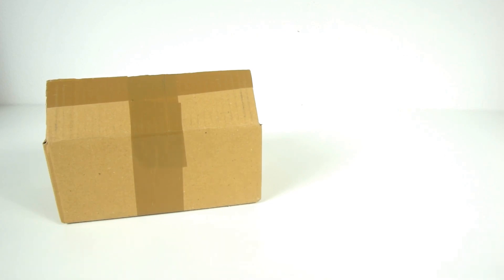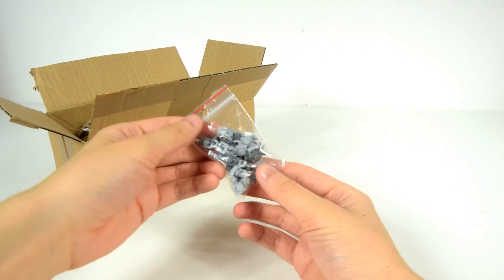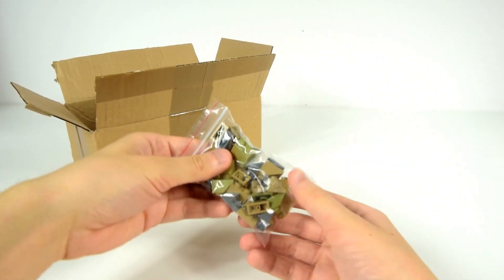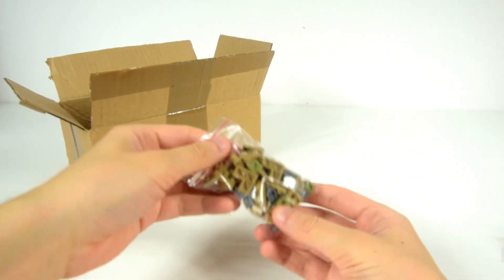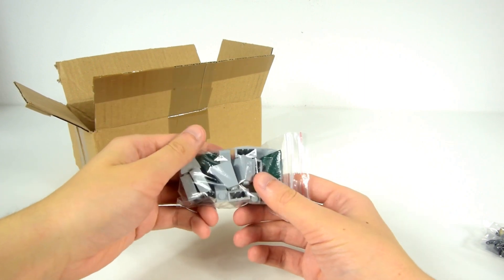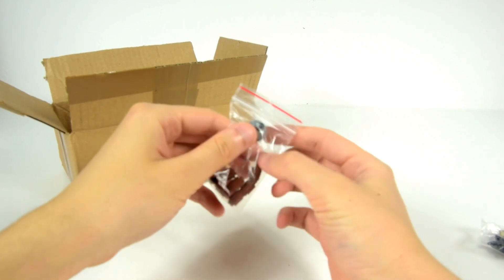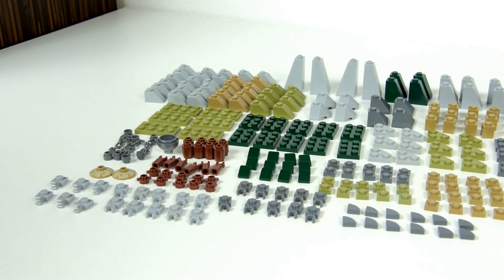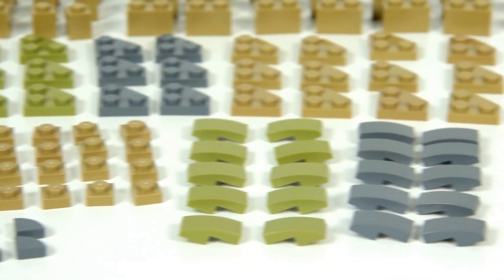Lego Parts Order for next Lego Star Wars MOC | Lego Bricklink Haul 4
Hello everyone! Today we will make unboxing and will take a look on my Lego Bricklink order for next Lego Star Wars MOC and future MOCs. This is episode 4 of series Lego Bricklink haul . Enjoy watching ^^

Video by Star Maks :)

- Synth Wind